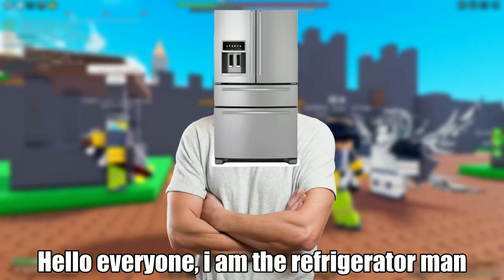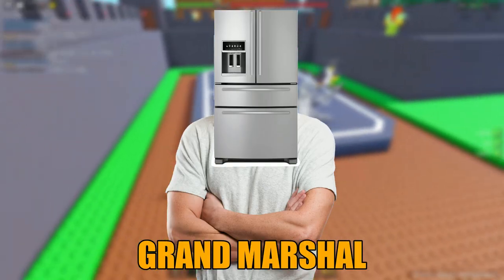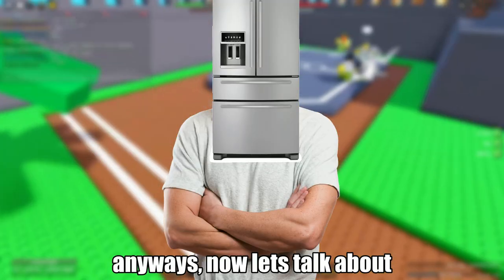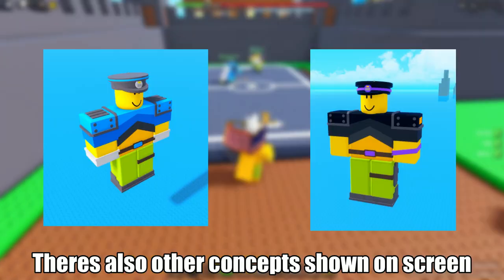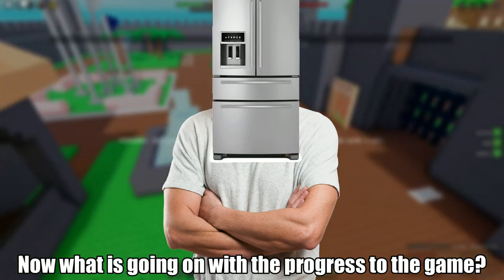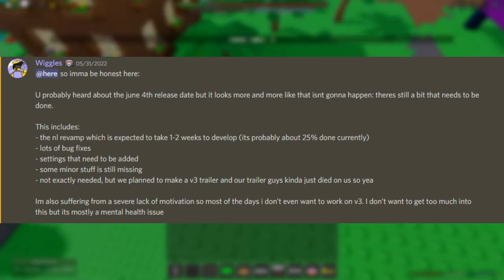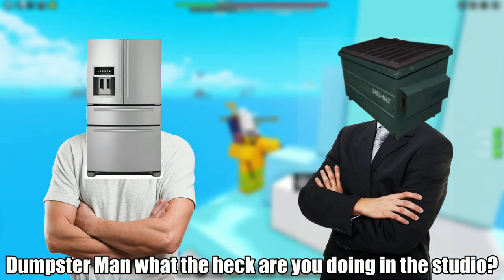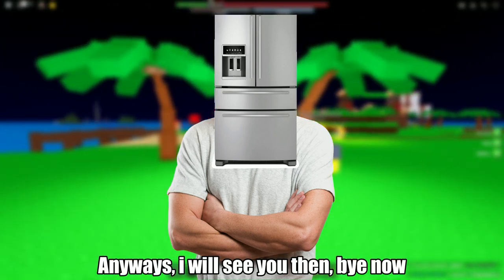Bordr News | New Armor? Minor Updates? The Fate of V3?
ok so new armor, cool.
Play the Game Here!